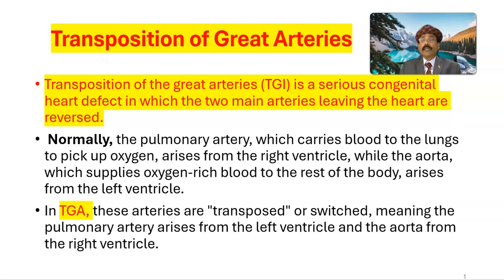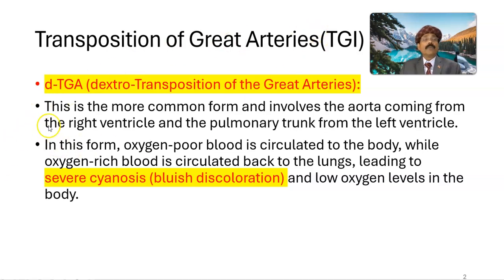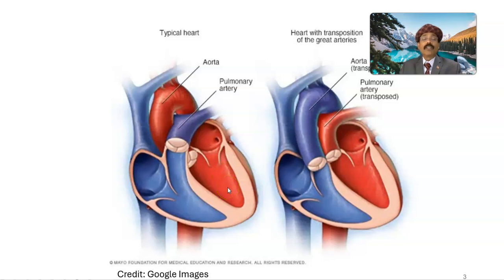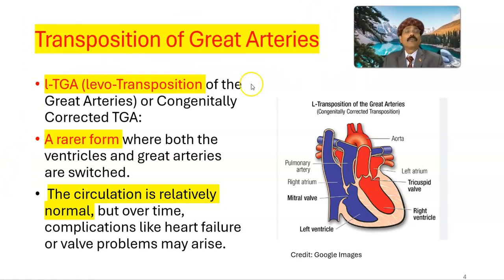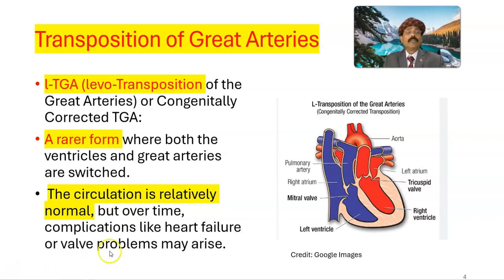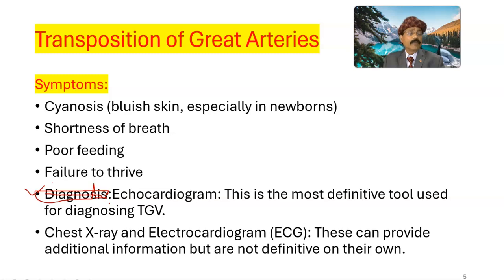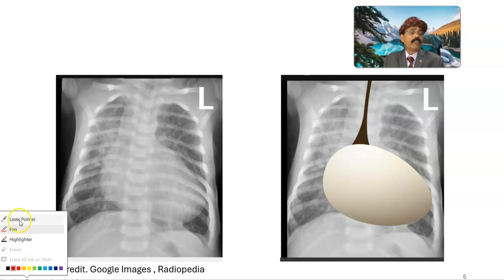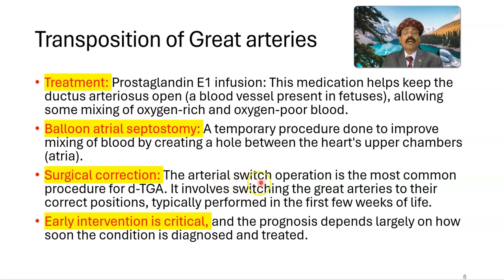Transposition of Great Arteries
Definition
Types
Symptoms
Diagnosis
Treatment
Prognosis